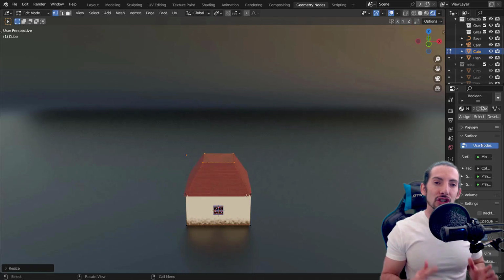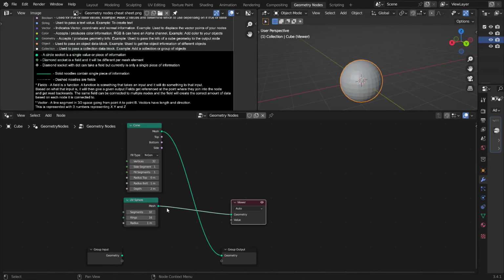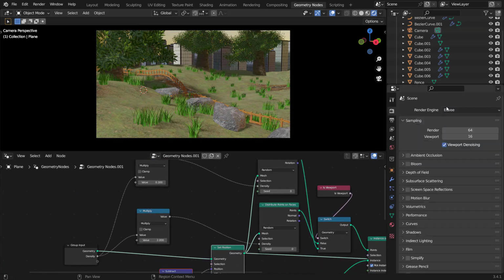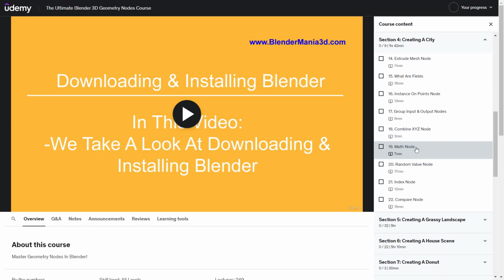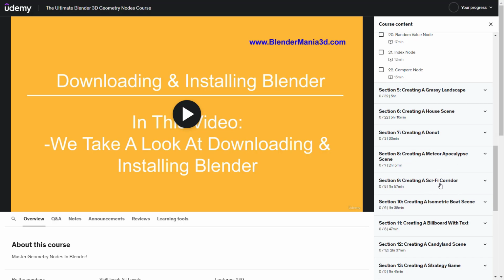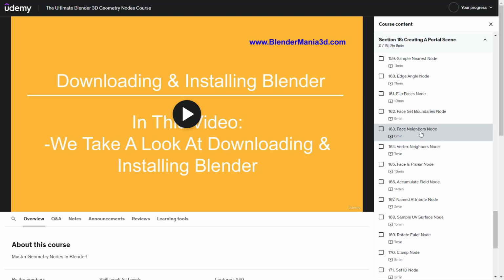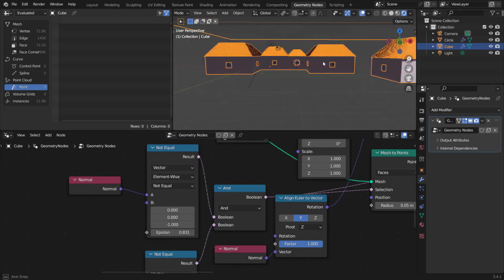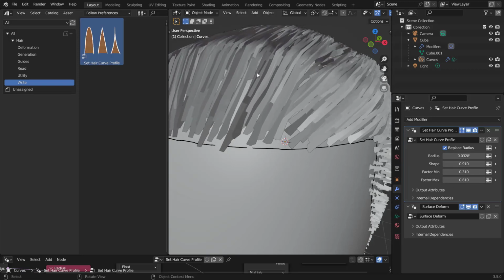The Ultimate Blender 3D Geometry Nodes Course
Have you ever wanted to learn geometry nodes but didn't know where to start or were overwhelmed by them? Well look no further! This course will go from A-Z of geometry nodes. We will cover ALL geometry nodes and ALL their options and along the way create some awesome scenes!

This course is structed so that every video introduces a new geometry node. With every new node we learn, we will build on the previous knowledge of what we learned. Each section of the course will introduce between 10 to 15 new nodes and by the end of each section you will have created an awesome geometry nodes scene!

This course is project based so we will be making an awesome project with each section!

We will learn how to make things such as:

Buildings & Villages

Trees

Clouds

Grass

A road With Cars on It

Vines

Lighting

Dragons

A Candyland Scene

A Sci-fi Corridor

Rivers With Boats on Them!

A Donut

A Strategy Game

How to Create Hair Using the Hair Nodes

3 Different Ways to Do the Course!

Because of how the course is structed, you can do the course 3 different ways:

Again we are going to learn every single geometry node, their options and how to use them. Because of this there 3 ways you can do this course.

For options 2 and 3 I recommend knowing a little bit about geometry nodes first. If you are not familiar with geometry nodes at all it is best to go with option 1 or do the first couple sections of the course so that you understand the basics of geometry nodes before going for option 2 or 3.

Option 1 is to do the course from start to finish. If you are new to geometry nodes or would like to learn every geometry node, this is the best option. Every video we will learn a new geometry node and each video will build on the last one

The second option is to skip to any project or section and do just that section. Each section we start a brand new project so if you want to do a particular project or learn some particular nodes you can just skip to that section.

The third option is if you want to learn or go over a particular node you can go to just that node and learn about that node or refresh your memory on that node!

What will you have gained by the end of this course?

By the end of this course you will have learned every single geometry node, their options and HOW to use them. Not only that but you will have created some awesome projects along the way. The best part? you will now be equipped with the knowledge and understanding to create your own geometry node based scenes! This course will empower you so that you no longer are in confusion about geometry nodes but you have mastery over them like a pro!

So get the course & let's learn about geometry nodes!